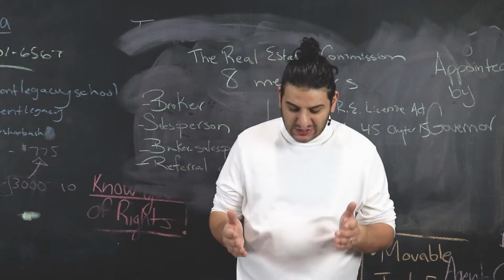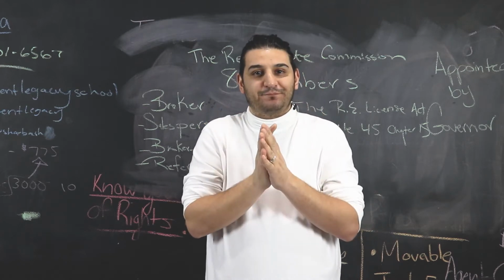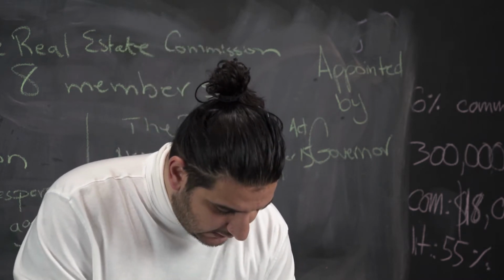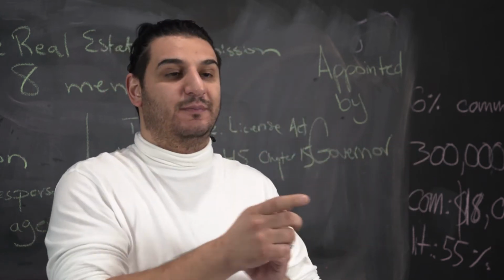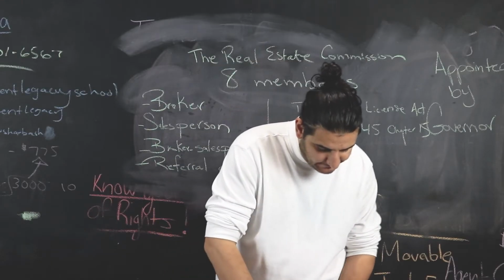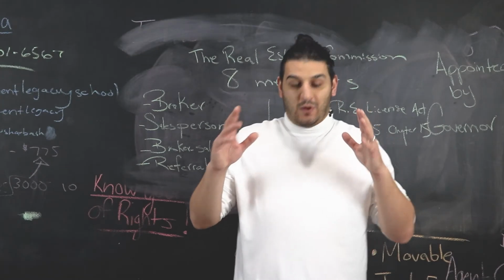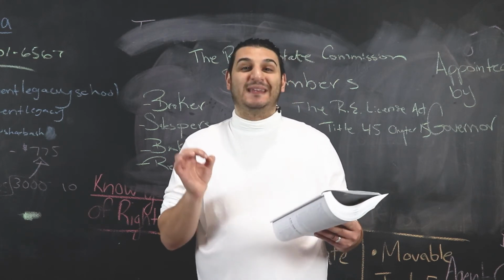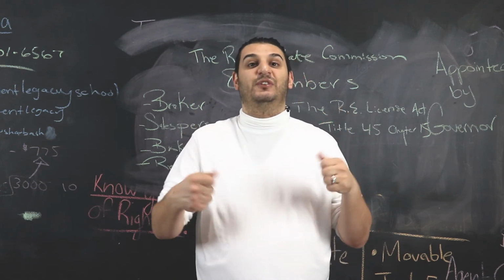Lesson 2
Chapter 2 of the Provident Legacy School of Real Estate online class.